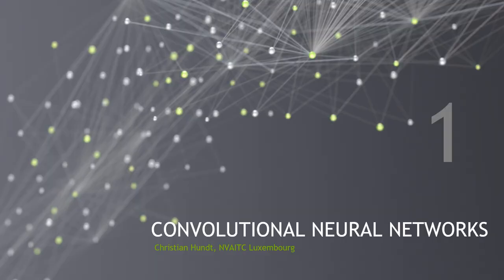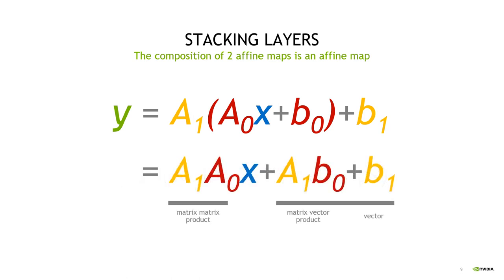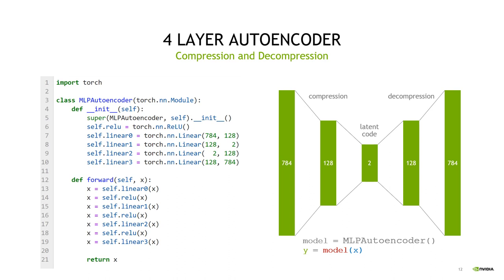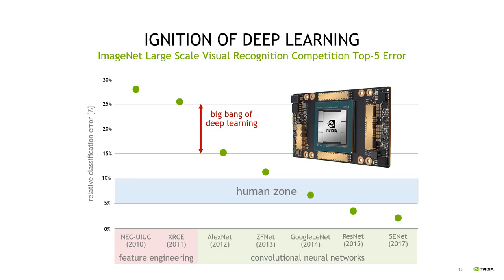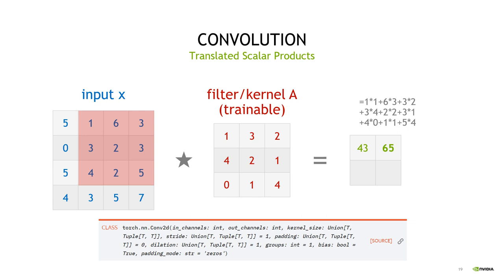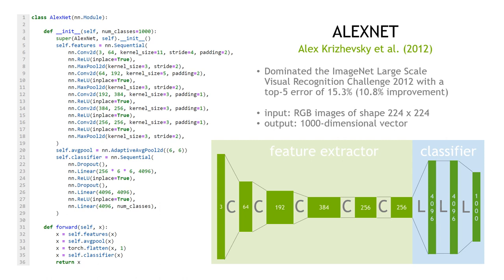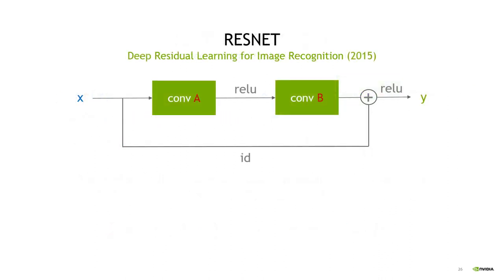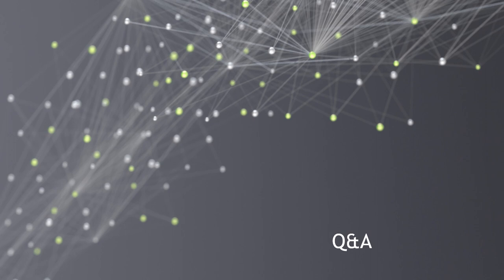NVAITC Webinar: Introduction to Convolutional Neural Networks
Understand and discuss implementations of common convolutional and residual neural networks.